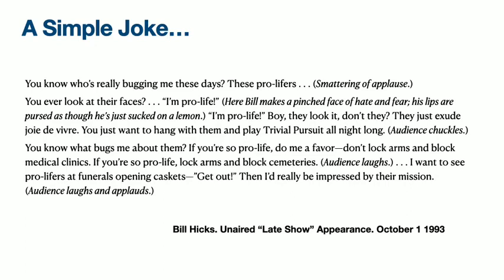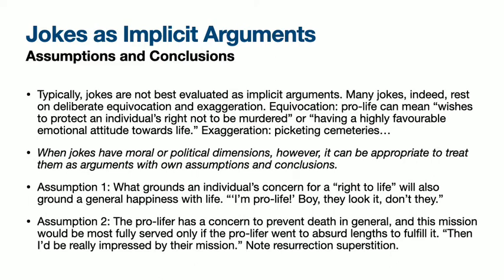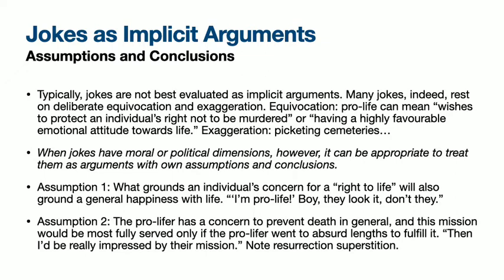Medical Ethics lecture one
PHI 155